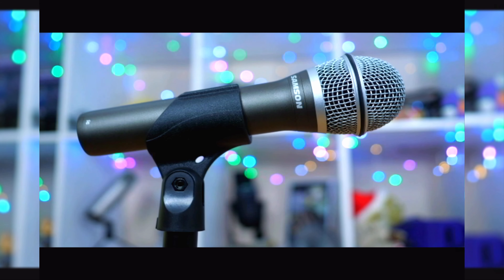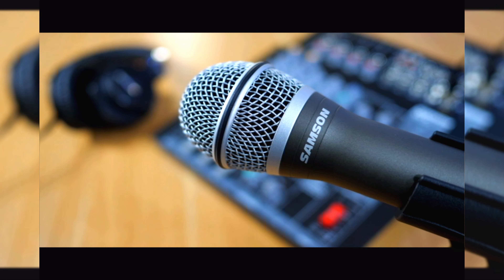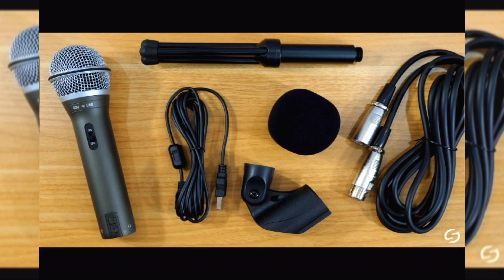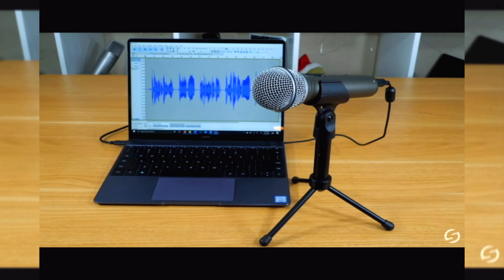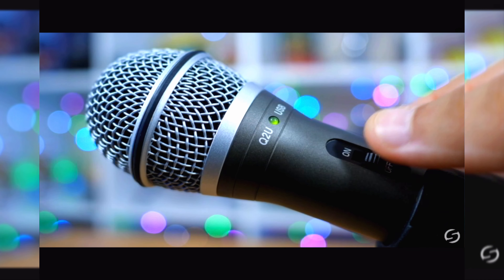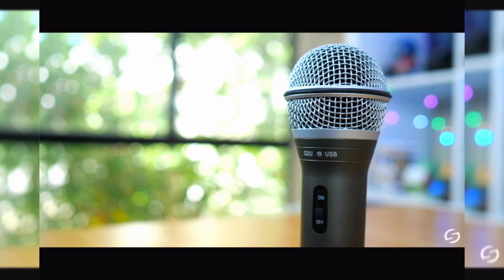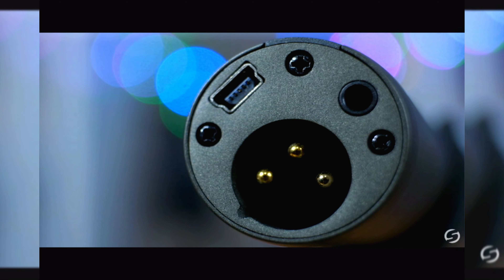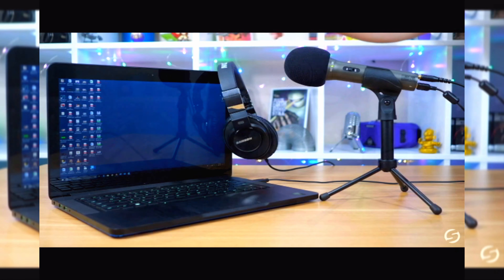Samson Q2U USB/XLR Dynamic Microphone Recording and Podcasting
About this item:
Best of both worlds: professional handheld dynamic microphone with USB digital output for connecting to a computer and XLR analog output for connecting to a mixer, audio interface or portable PA system
Sound your best: dynamic microphone capsule with a cardioid pickup pattern captures sound from in front of the microphone and less from the side and rear, minimizing ambient sounds and other room noises for podcasting, home recording or voiceover work. It also reduces possible feedback in live performance settings
Hear the mix: onboard 1/8" (3. 5mm) headphone jack allows for zero-latency monitoring, so you can hear yourself without any delay or echo, plus a mix of your computer audio playback. Solid, die-cast construction with heavy gauge mesh grille
Start Recording: The Q2U is a plug-and-play device, meaning it doesn’t need any special drivers to work with your computer. Just connect the microphone to your computer, launch your favorite audio software, and start recording.
It’s All in the Box: The Q2U Recording and Podcasting Pack includes everything you need to start recording great sounding projects: an extended desktop stand with mic clip that positions the microphone close to the sound source, a pop-filter for reducing p-pops, and USB and XLR cables.